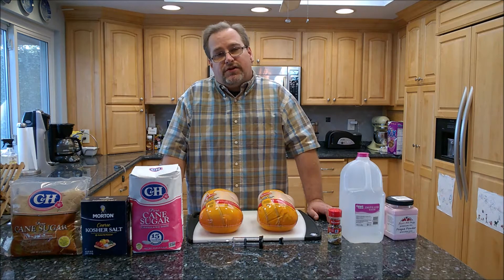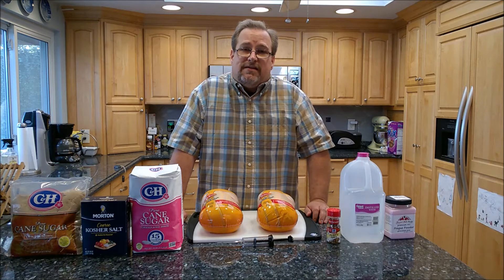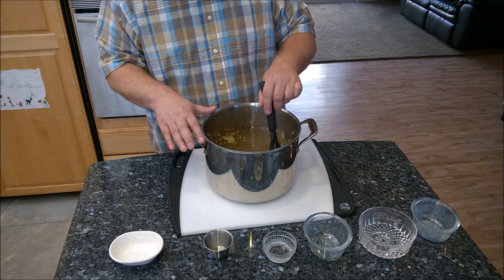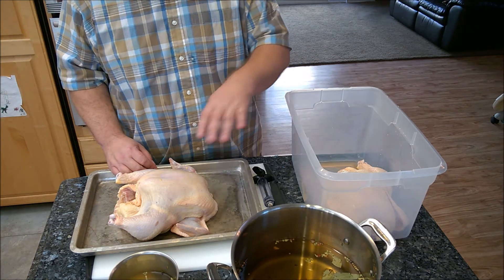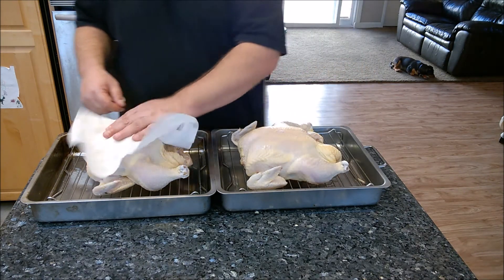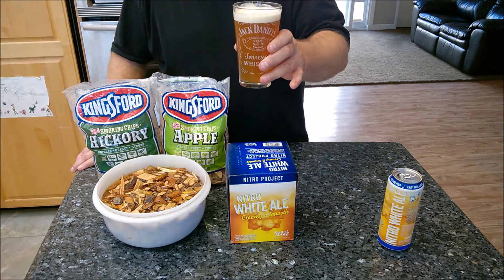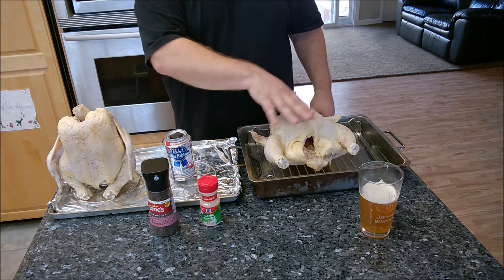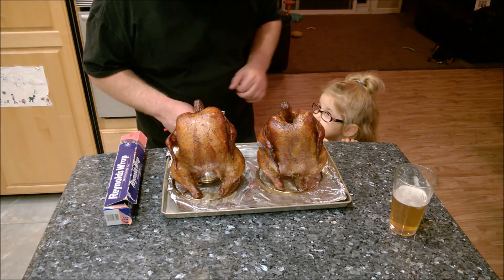Smoked and Cured Beer Can Chicken using Pop's Brine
My first attempt smoking a cured chicken using Pop's Brine.

Pop's Brine
Mix the following ingredients with one gallon of water.

1/3-1 Cup of Kosher Salt
1 Cup White Sugar
1 cup Brown Sugar
1 Tablespoon Pink Curing Salt
1 Tablespoons Pickling Spice
3 Bay Leaves

Mix the brine together and whisk until all sugar and salt particles are completely dissolved in the water.  Immerse chicken in the brine for 2-3 days in a non reactive container.  For better results inject chicken with cure solution.

After chicken has been cured remove from solution.  Rinse well with cold water.  Dry chicken off with paper towels, and allow to complete dry out by placing the chicken in the refrigerator for at least an hour, or overnight.

Smoke chicken at 225 degrees using Apple and Hickory wood for 2 hours.  After 2 hours increase temperature to 325 degrees and continue to smoke until internal temperature of chicken reaches 165 degrees in the thickest part of the thigh.

Cover chicken with foil and allow to rest for 20-30 minutes.  Slice and enjoy some of the best chicken you have ever had!